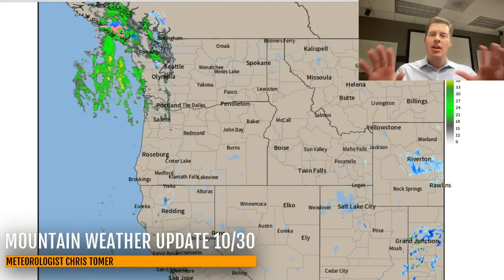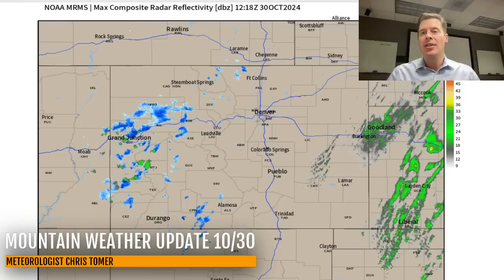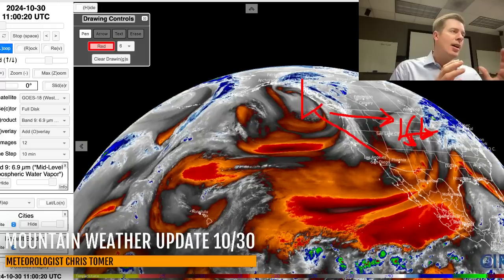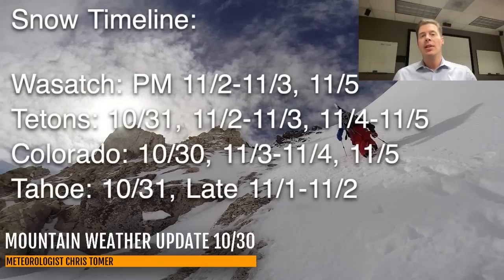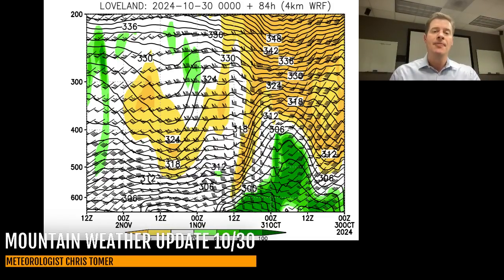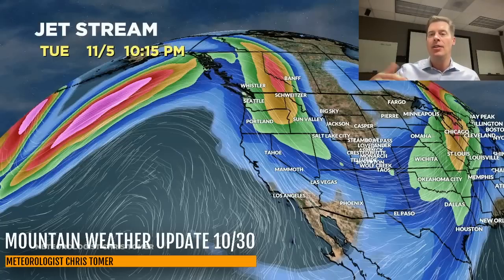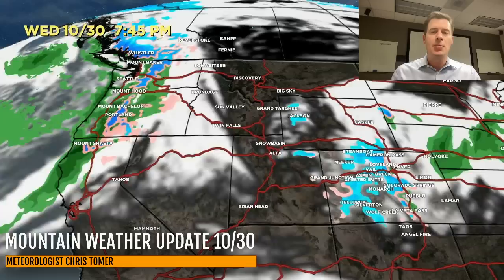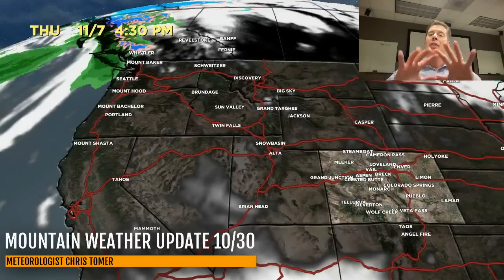Mountain Weather Update 10/30, Meteorologist Chris Tomer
Storm System 10/30.
Fast/Weaker 2nd Storm 10/31-11/2.
Third Storm System 11/2-11/4.
Cold Front 11/4-11/6.

Snow Timeline:

Wasatch: PM 11/2-11/3, 11/5
Tetons: 10/31, 11/2-11/3, 11/4-11/5
Colorado: 10/30, 11/3-11/4, 11/5
Tahoe: 10/31, Late 11/1-11/2